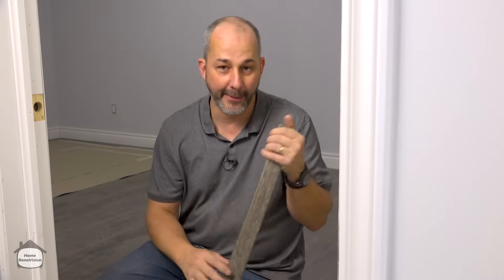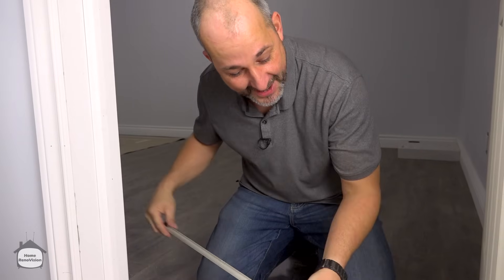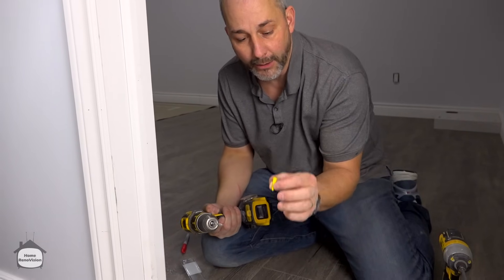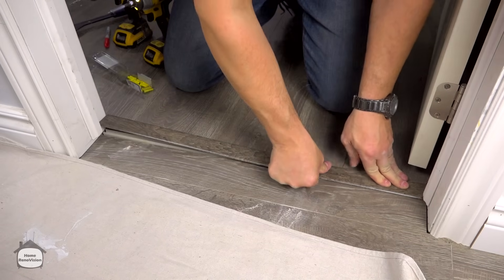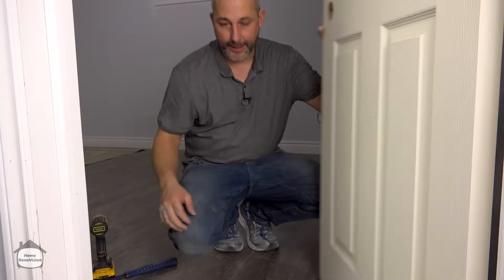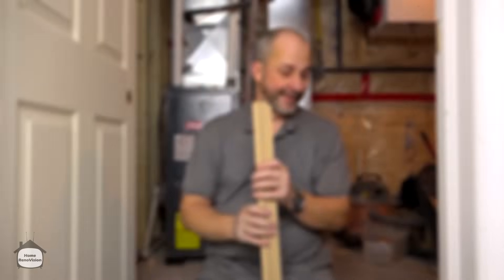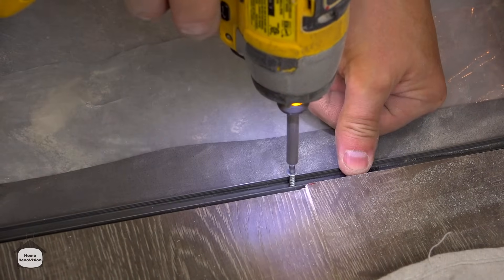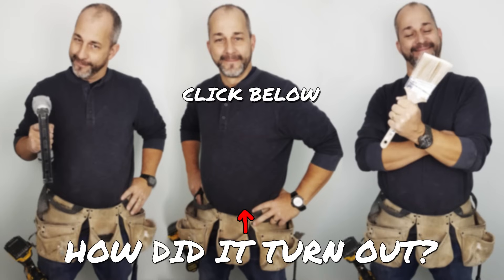How To Install Laminate Flooring | Transitions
Today we're talking about flooring transitions! Learn the secrets to install perfect transitions under the door on wood or concrete with this training video. Pro Tips for DIYer's.

🔨 SHOP TOOLS 🔨

WATCH SOME OF OUR POPULAR VIDEOS NEXT!